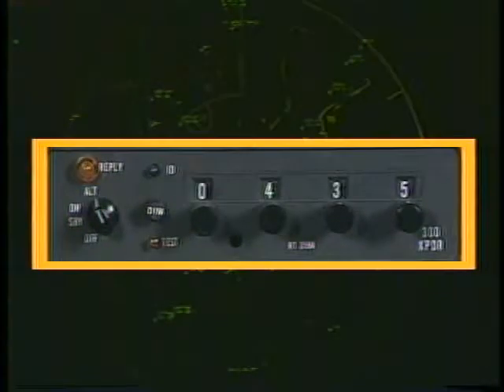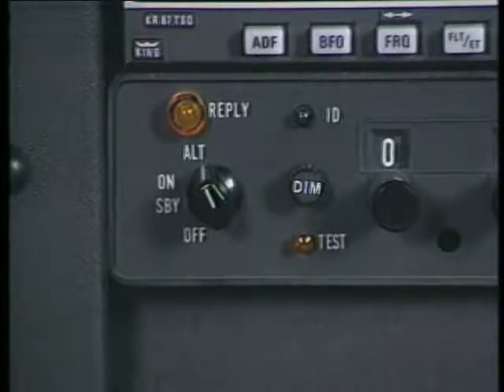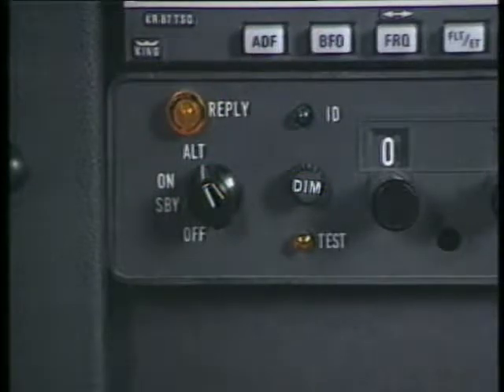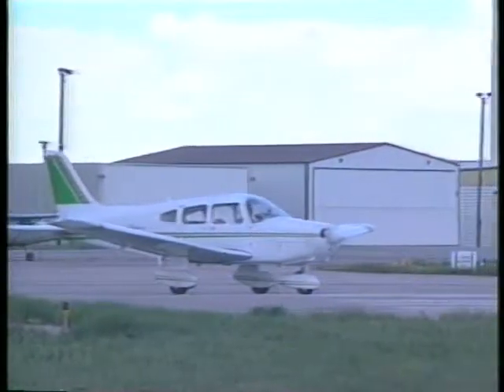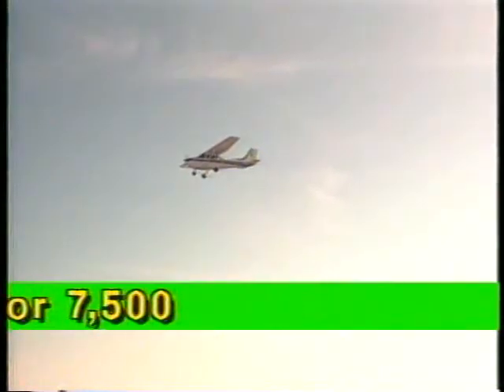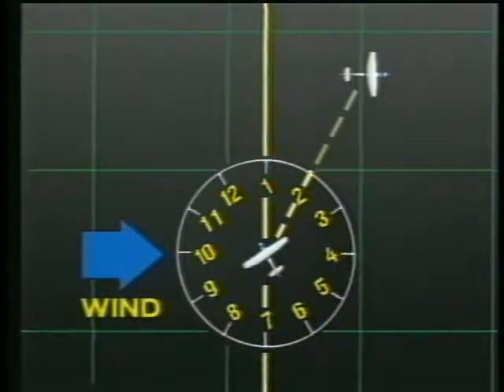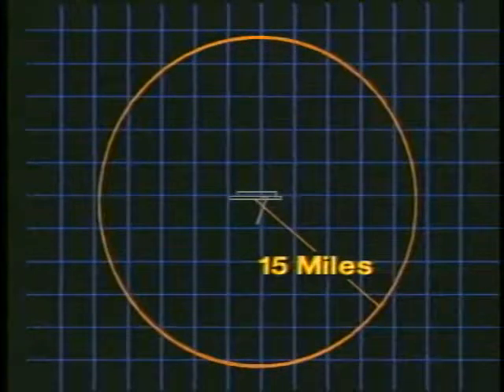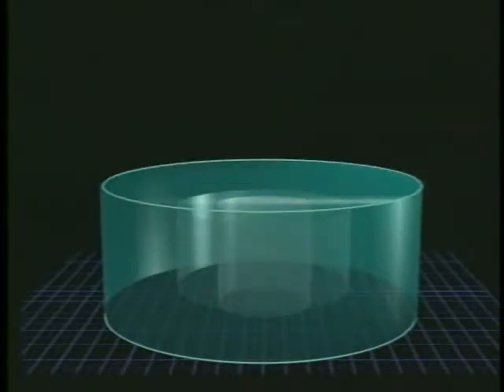11 Radar and ATC Services